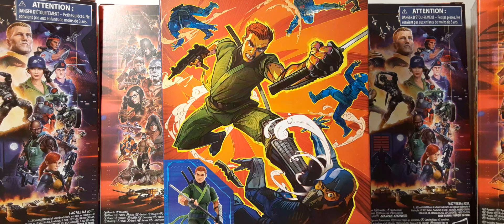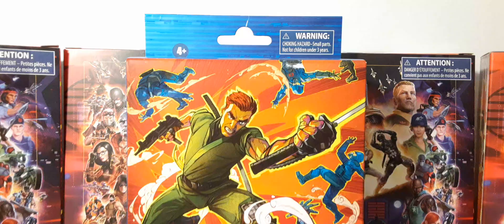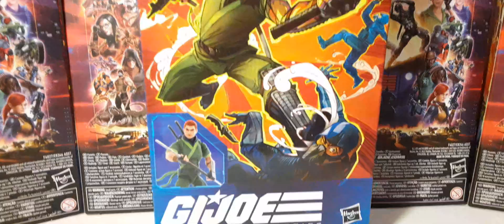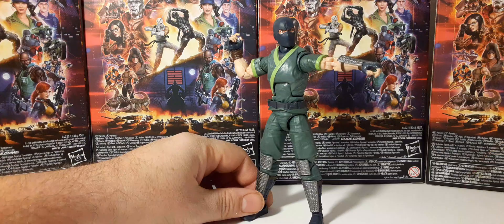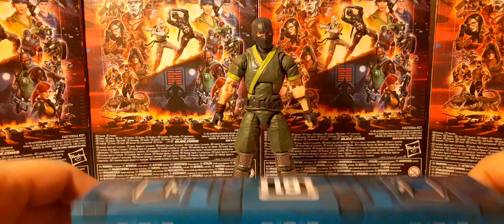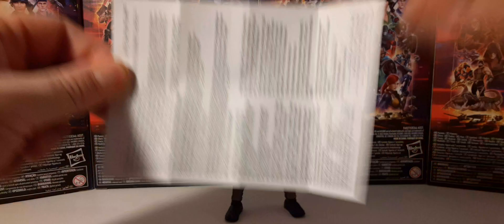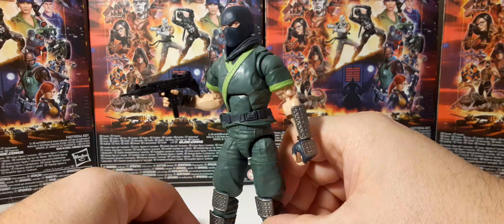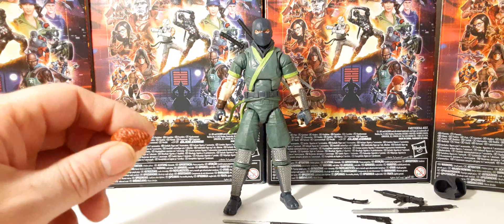G.I.JOE Classified Series Amazon Exclusive Kamakura 1:12 Scale Action Figure Review.